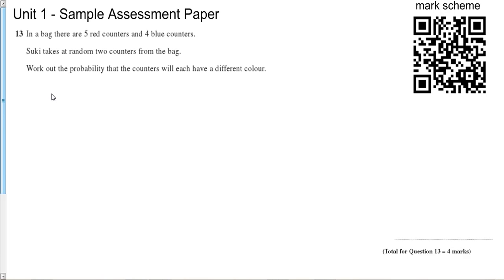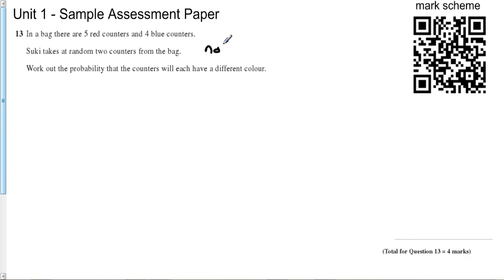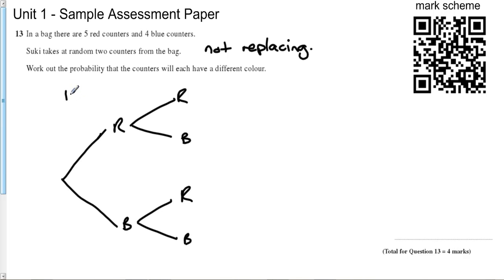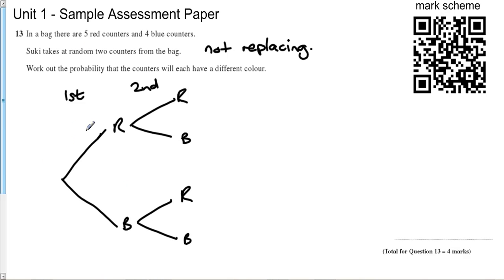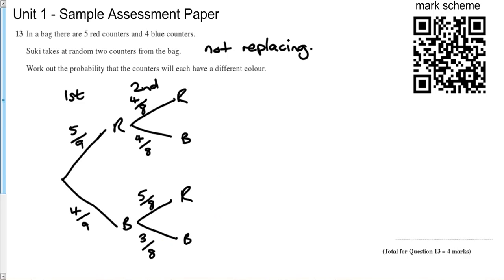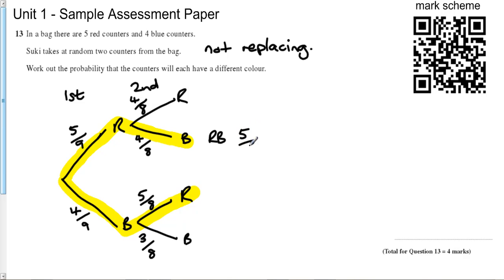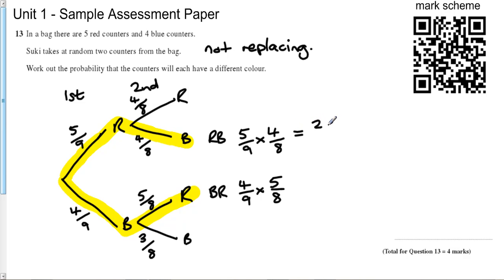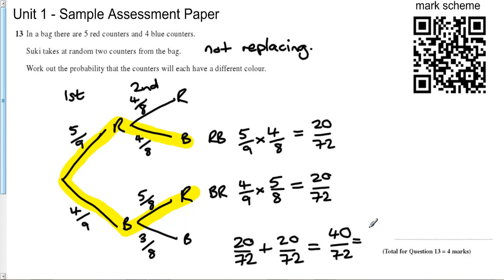Q13 Unit 1 Sample Assessment Higher Edexcel